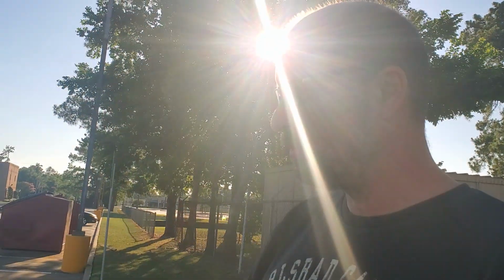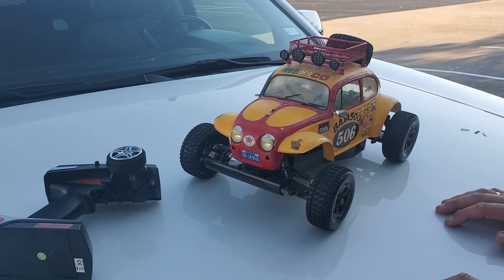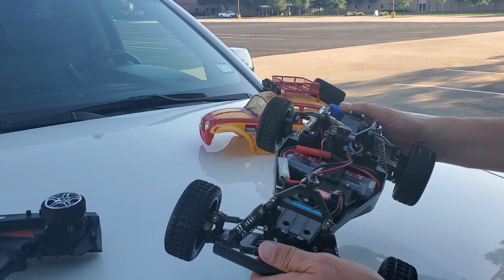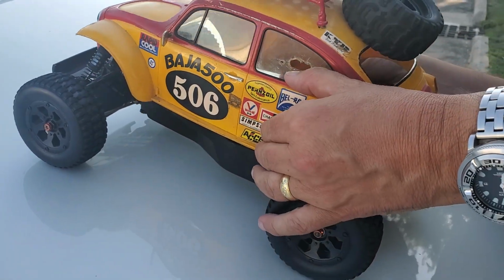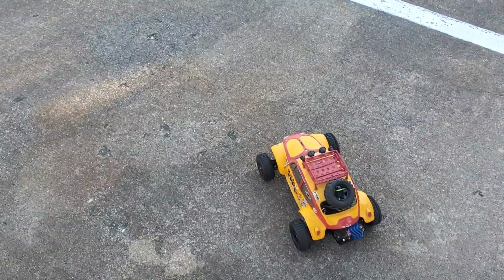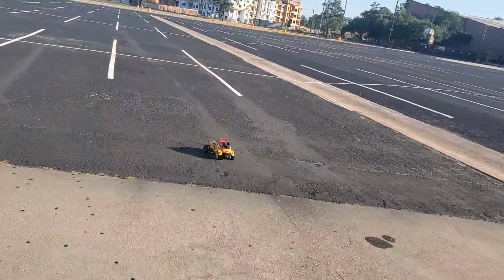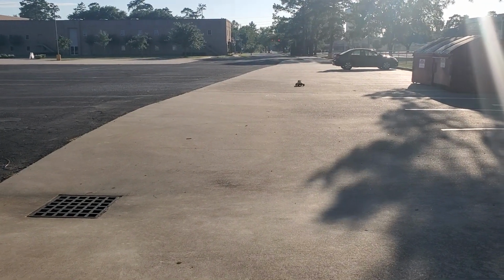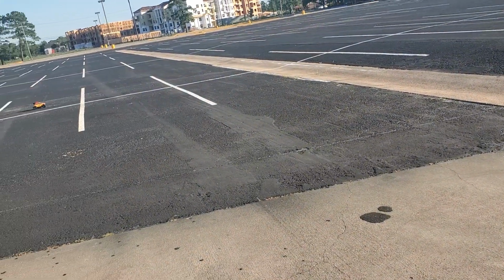RC Car Review Tamiya Blitzer Scorcher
Old school Sand Scorcher body riding on a Blitzer Beetle chassis. A cool and cheaper way to get into retro / vintage Tamiya rc.

19t brushed motor, 3800mah Nimh battery. 2.4GHz radio.

Just a fun car.